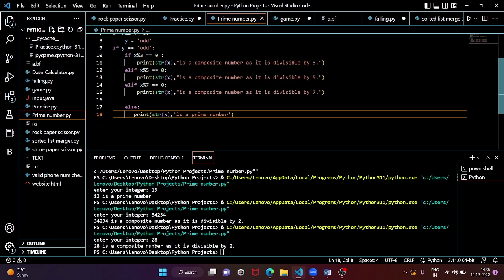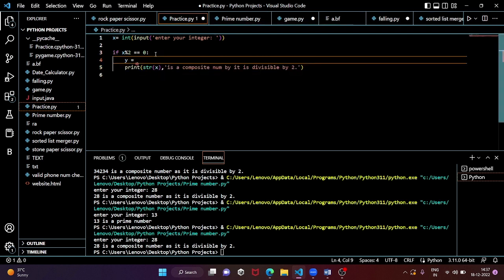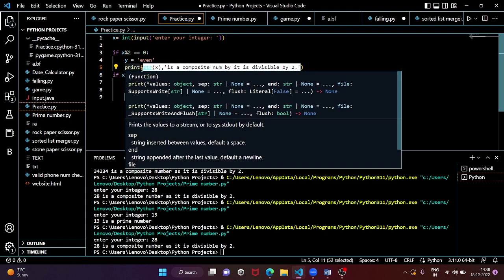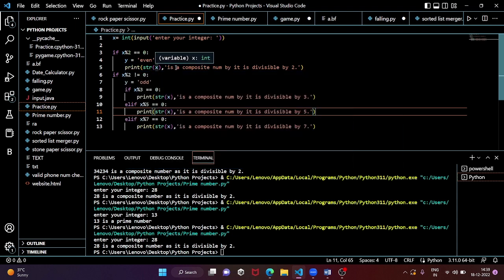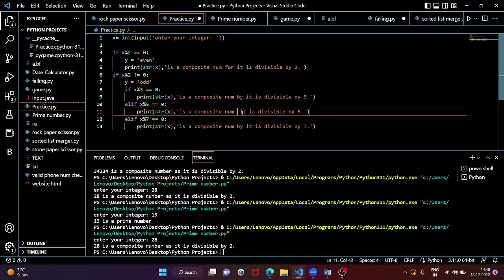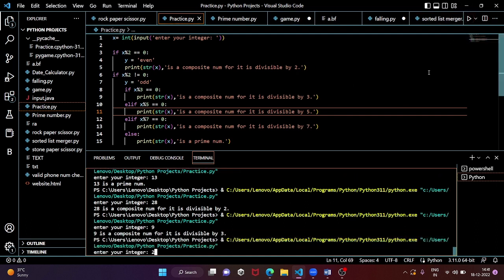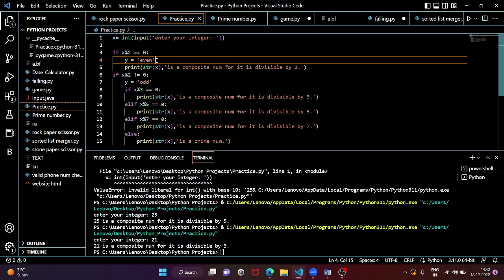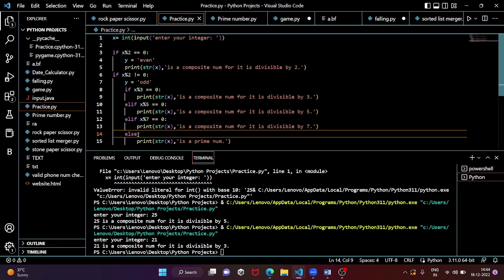Making a Prime Number Identifier in Python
It's my second video in the Python Beginners Projects where I share with you some interesting and short projects that will help you polish your python programming skills. SUB FOR MORE!!

CODE WRITTEN:
x= int(input('enter your integer: '))

if x%2 == 0:
    y = 'even'
    print(str(x),'is a composite num for it is divisible by 2.')
if x%2 != 0:
    y = 'odd'
    if x%3 == 0:
        print(str(x),'is a composite num for it is divisible by 3.')
    elif x%5 == 0:
        print(str(x),'is a composite num for it is divisible by 5.')
    elif x%7 == 0:
        print(str(x),'is a composite num for it is divisible by 7.')
    else:
        print(str(x),'is a prime num.')